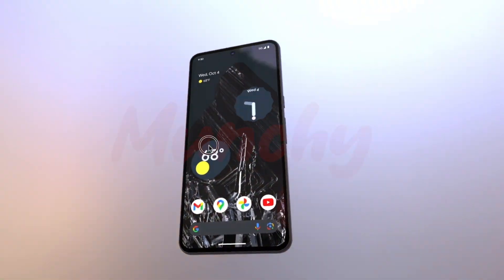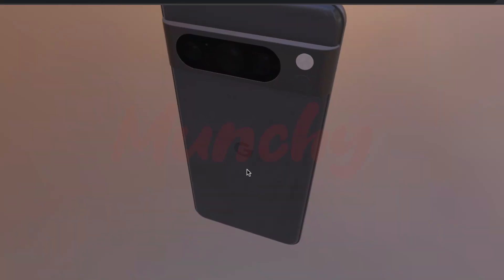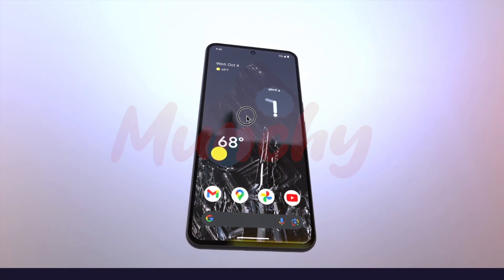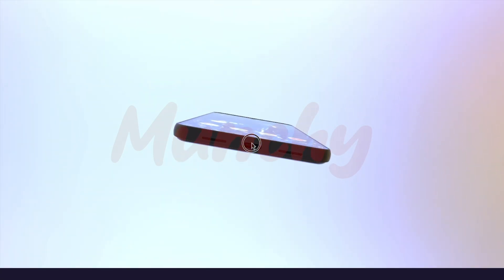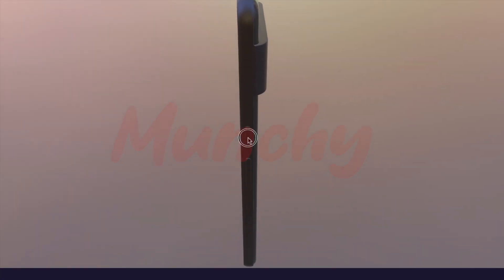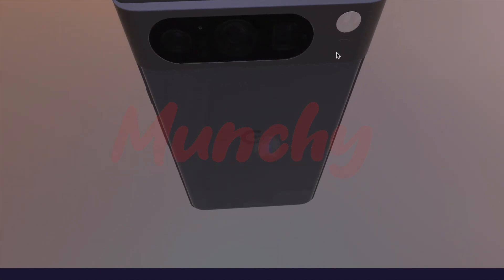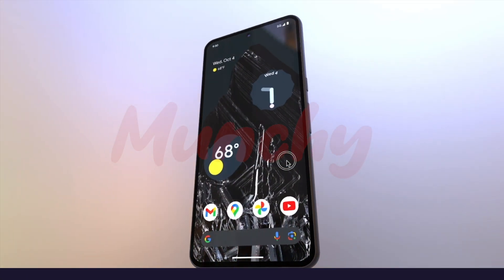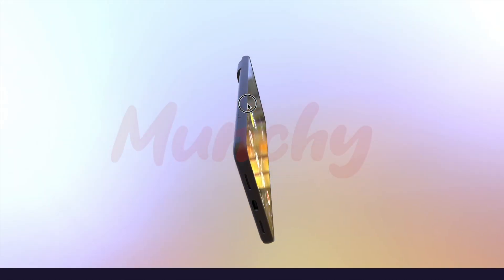Pixel 8 Pro 360 View (3D Render) Leaked by Google; THIS IS IT!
Google is all set to release the Pixel 8 & Pixel 8 Pro on October 4th 2023, but almost 30 days before release Google managed to leak a 360 degree view aka 3D render of the Pixel 8 Pro. In this video we take a look at the Pixel 8 Pro 360 degree view aka 3D Render leaked by Google, and confirm the presence of a temperature sensor and physical sim card tray.